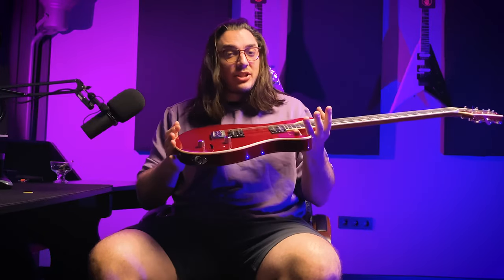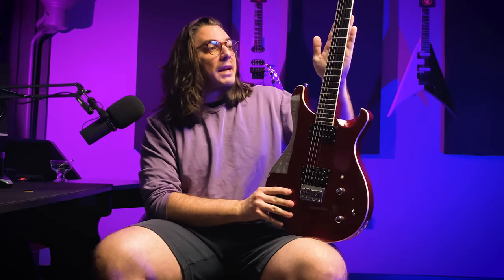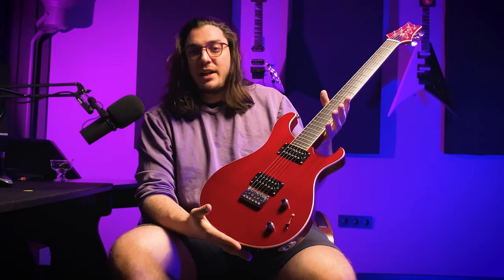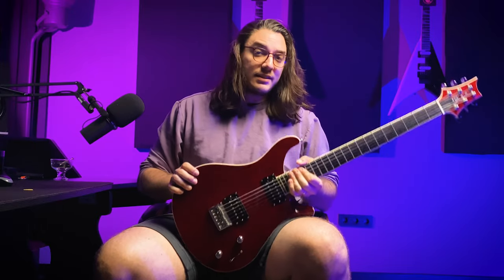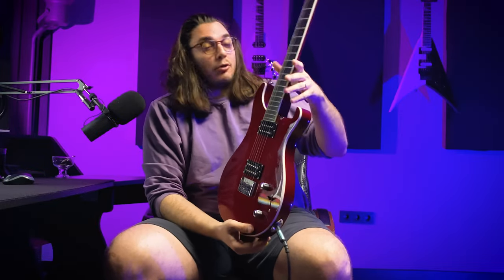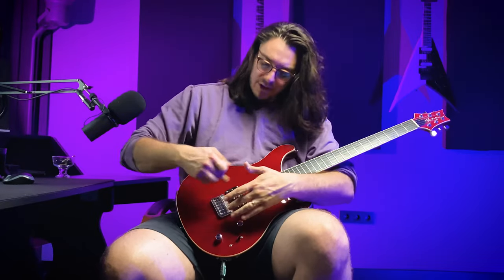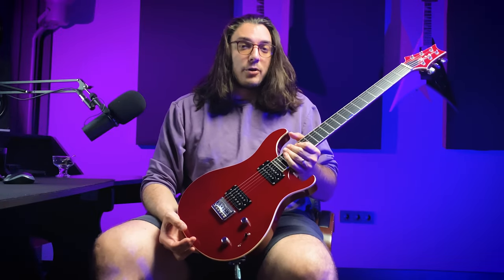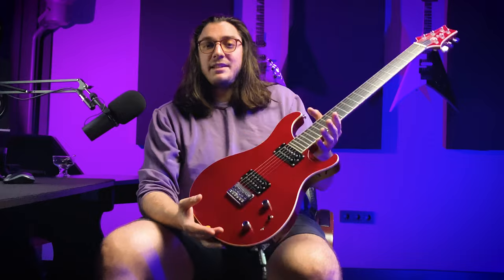Guitar for Giants | PRS Mike Mushok SE Review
Hey Guys! Today we have PRS SE Mike Mushok at the Vault to check its amazing specs and baritone scale. Unlike the usual models of PRS like Custom 24, and Custom 22, we can say it's a total beast. There can be a debate about the quality difference between PRS and PRS SE guitars, I can easily say this guitar gives a premium feel no matter what series it is. Wanna find out more? Then let's go!

00:00 Intro
00:08 About the guitar
01:33 Specs
02:27 Why I Love This Guitar
04:01 Tone Test with a little Commentary
12:08 Closing Thoughts

Welcome to the channel. Here, we will try recording techniques that we learned from our previous album recordings at professional studios and YouTube, in the past decade to see which ones fit us. Also, you can find videos about guitar and gear reviews, tutorials, or useful tips on the channel.

We think it might be helpful to you as well.

See Ya!